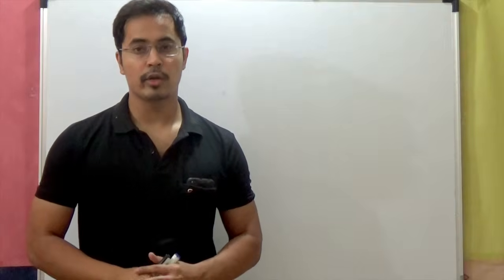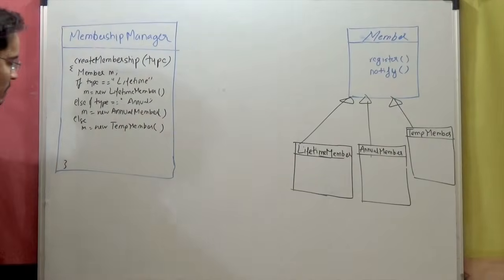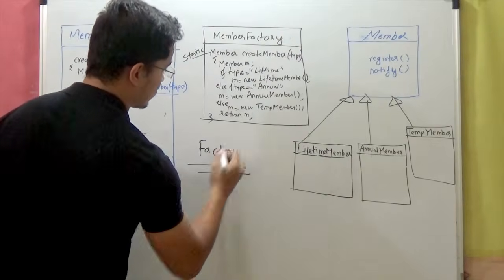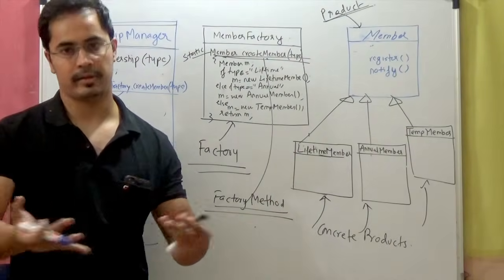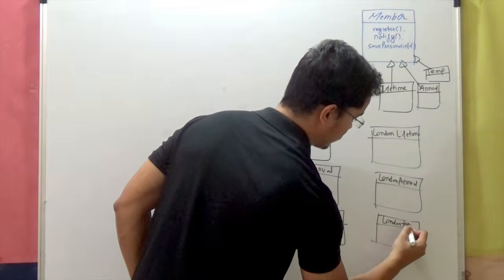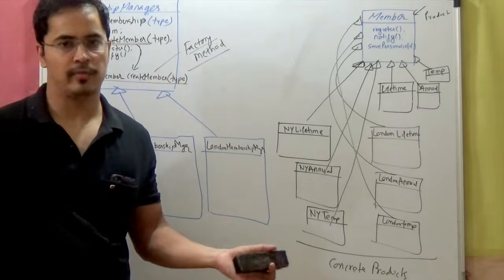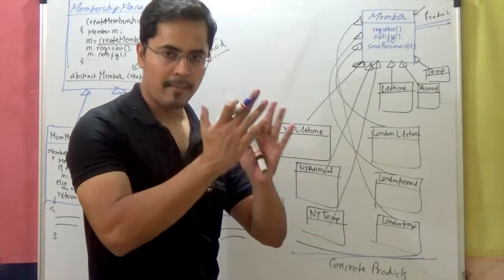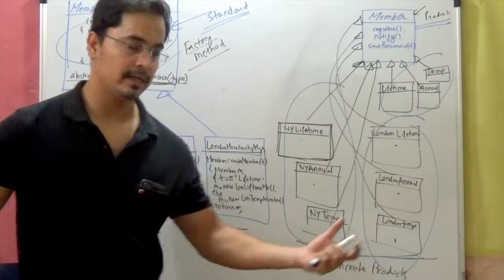Factory method pattern - design patterns (ep 5)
In this video, we discuss the factory class and the factory method design pattern in detail. We take an example of our tennis court booking application being franchised into multiple centers.